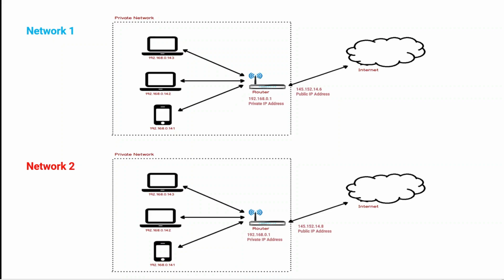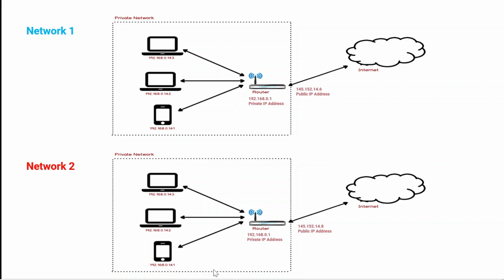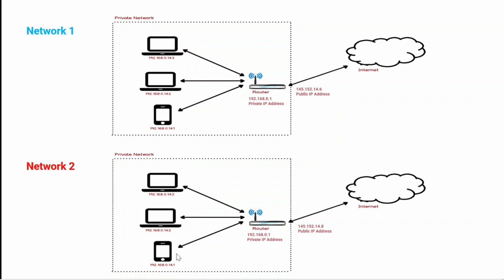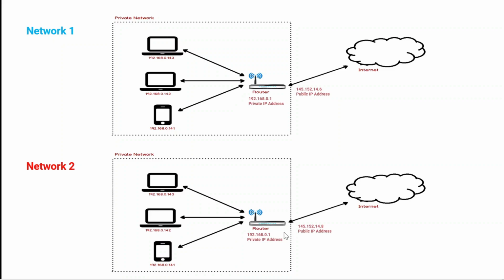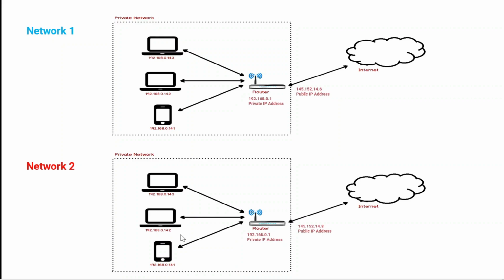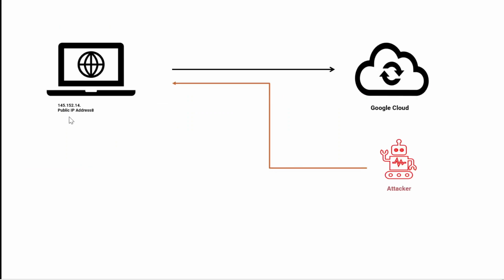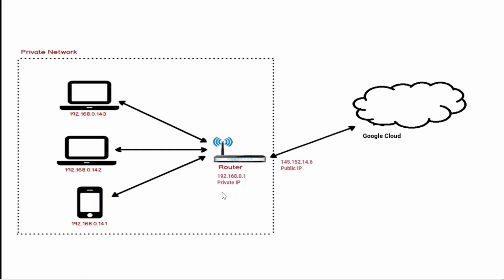Networking Basics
Learn about networking basics

What is private IP address
What is public IP address
What is CIDR range

You can enroll for my course for deeper understanding about Google Cloud